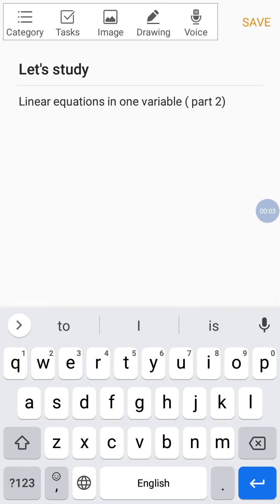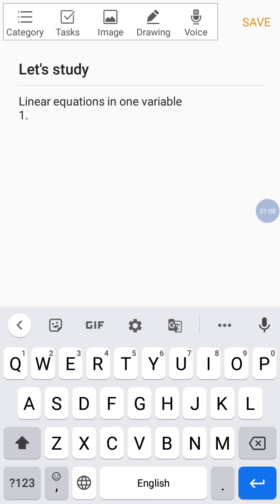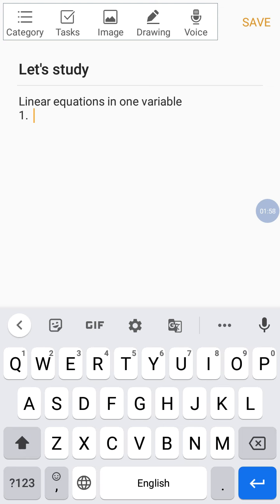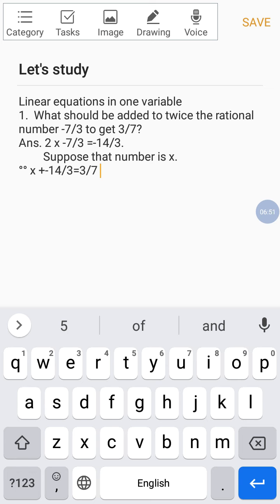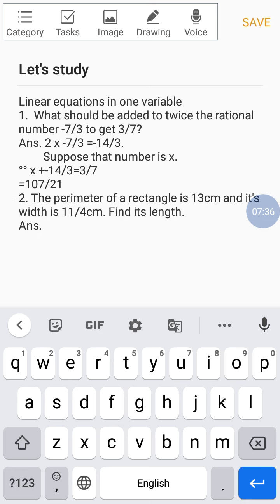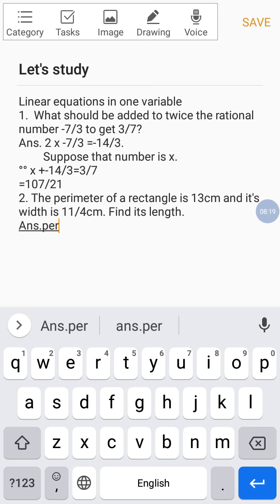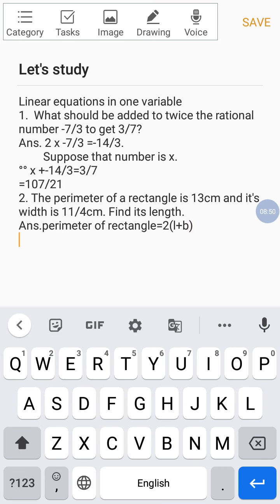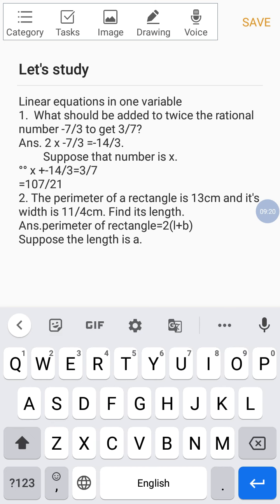linear equation in one variable ( part -2)| let's study...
hello everyone , this is part 2 of linear equations in one variable and I hope you all like this video. don't forget to subscribe and like my channel. please comment down if you have any question . till the next video stay tuned